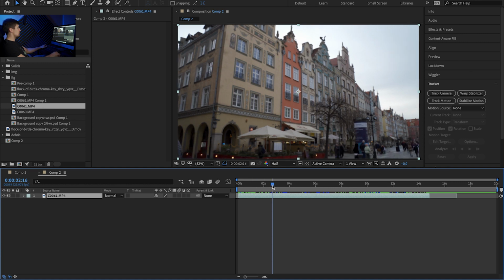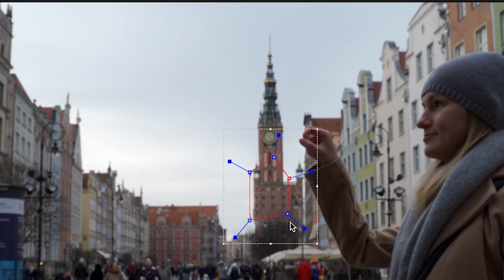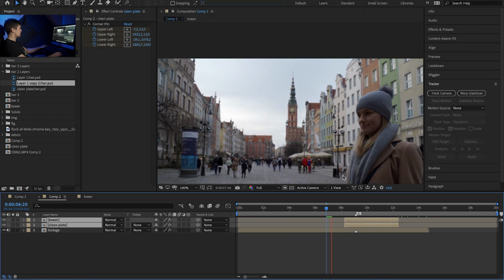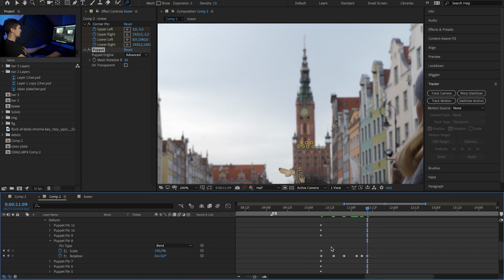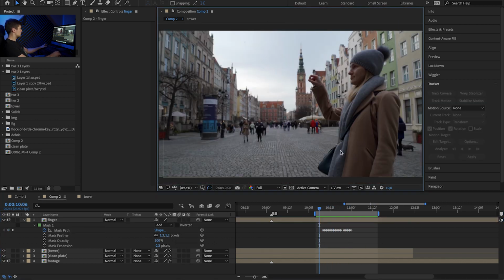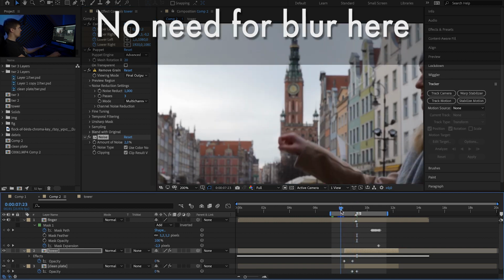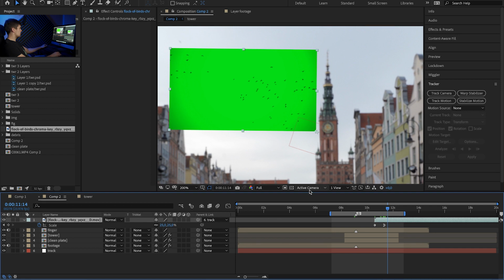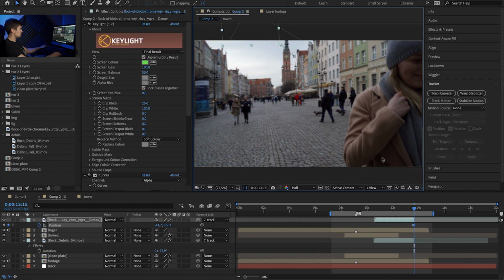Wobble a building! After Effects tutorial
How to wobble or manipulate a building in your footage in After Effects!